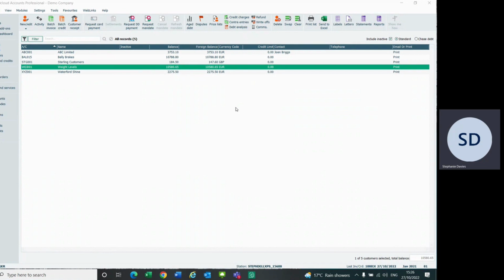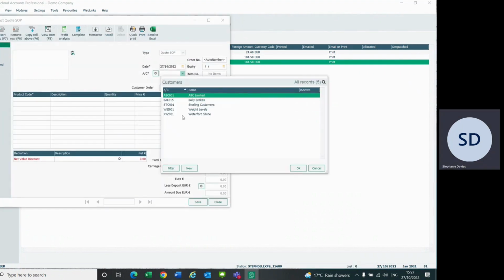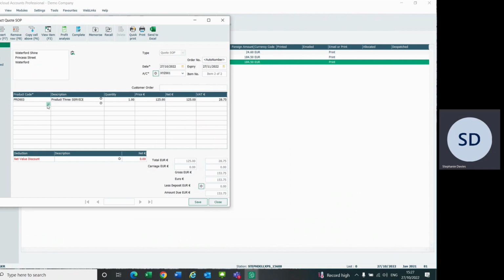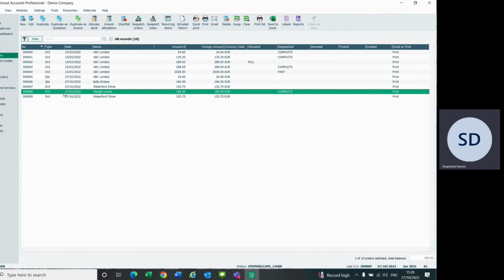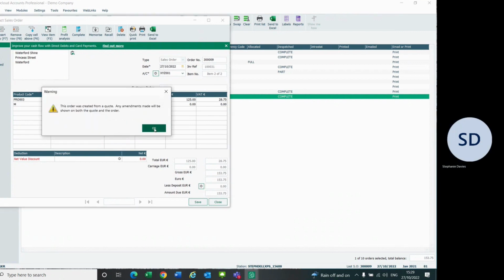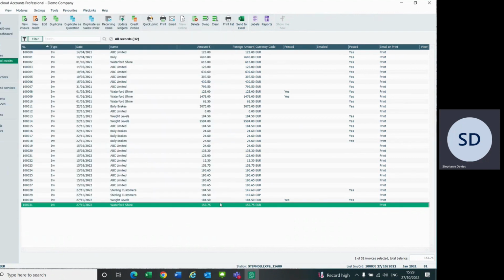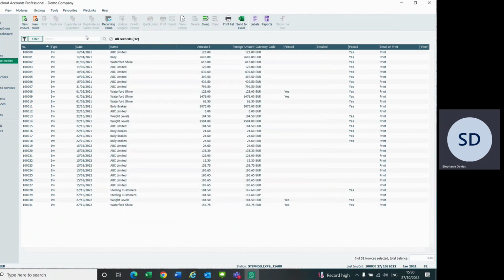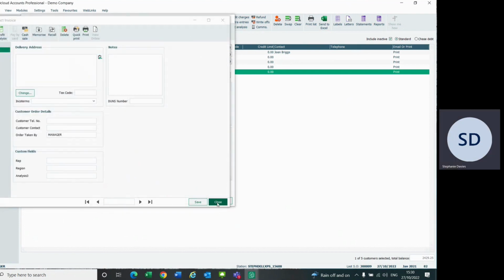Sage 50 Accounting Demo - Quotation to Invoice Feature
Sage 50  -  Trusted by over 400,000 Businesses

It helps you keep track of your finances – managing your cash flow, profitability, preparing and submitting VAT returns and your year-end accounts.

It’s easy-to-use software that simplifies finance and accounting processes.

Pimbrook Software is a multi-award winning provider of Sage 50 Accounts in Ireland and renowned for delivering a high level of customer service.

In this Video demo we will talk you through an interesting feature of Sage 50, which can deliver huge benefit to the user i.e. "Quotation to Invoice".